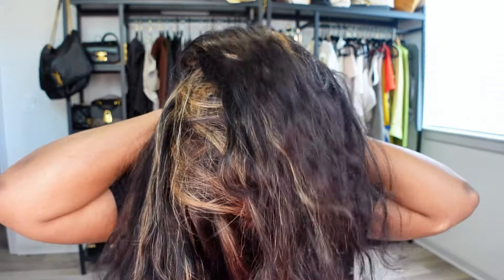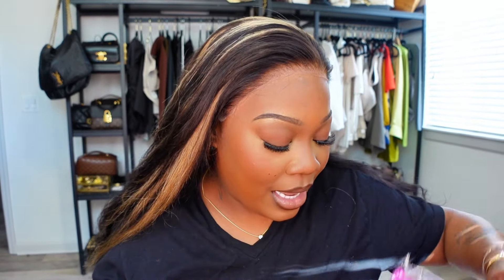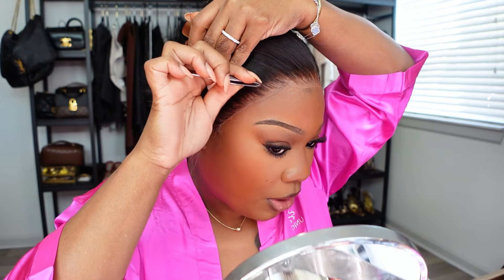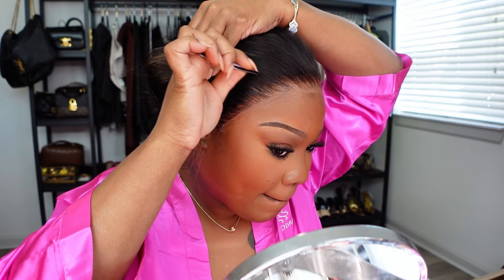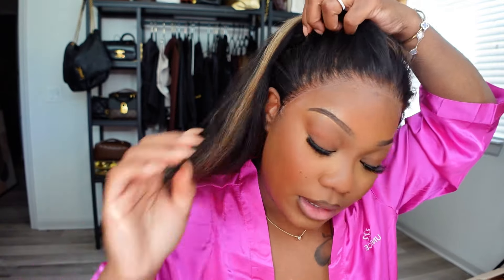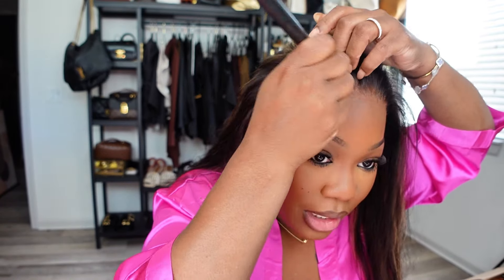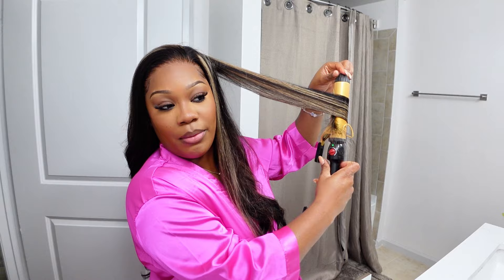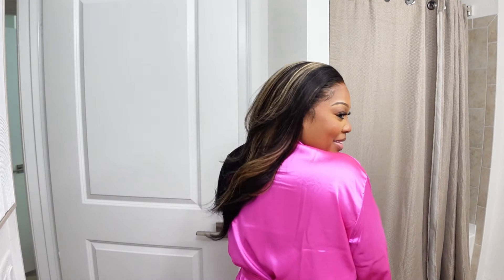Gorgeous! Highlight Glueless Pre-Everything Frontal Wig Install Ft UNice Hair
ig prettybreemua
TikTok prettybreemua

Lace tint soray
Lace bond spray
Lace glue erica j
Ebin lace melt spray
Ebin lace mouse
Wow voluminous hair spray